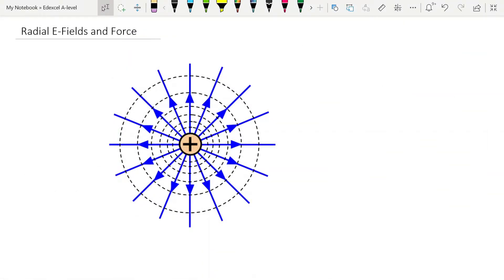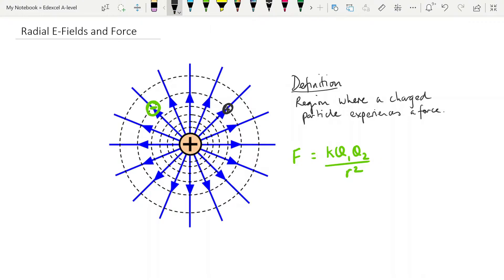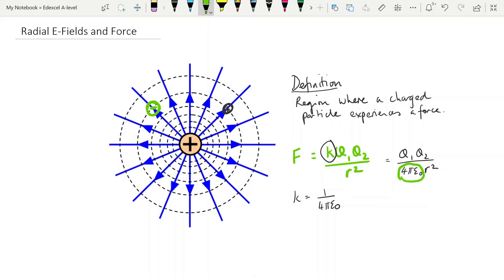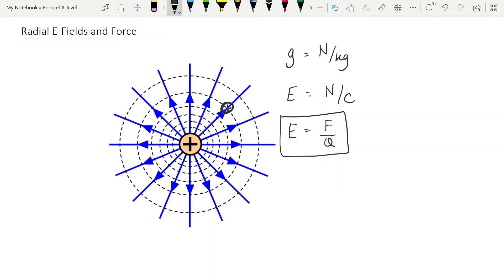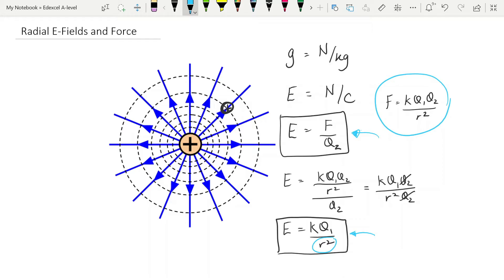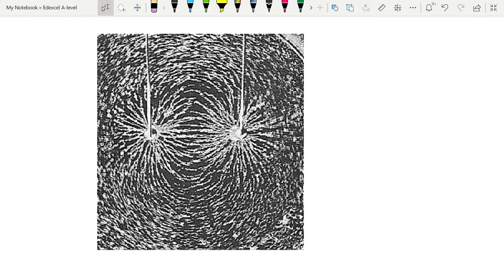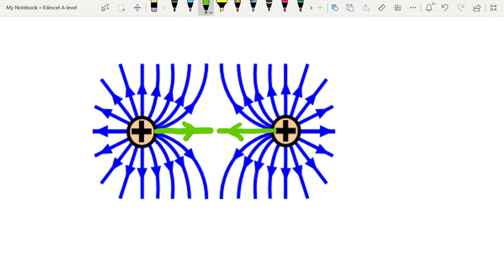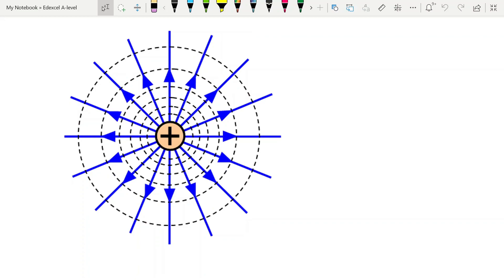Radial E-Fields & Force: Electric Fields: Edexcel A-level Physics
Covering 4 specification points for E-fields - this video describes how they are drawn, what the lines mean, how field strength is defined, how to calculate it and how to calculate the force between point charges.